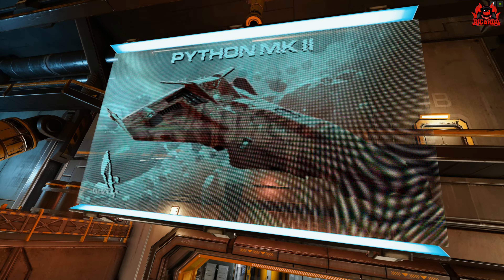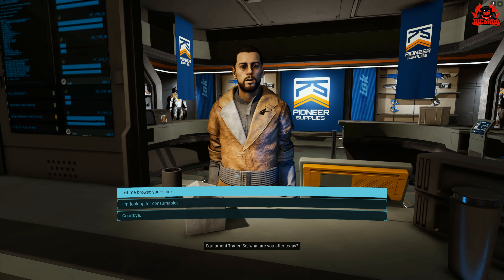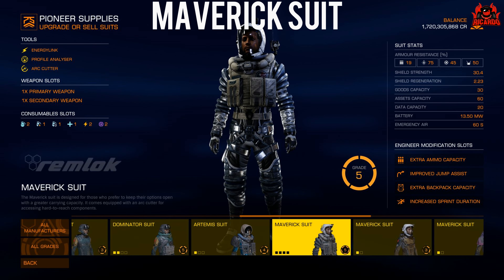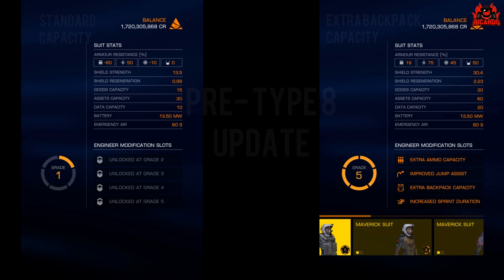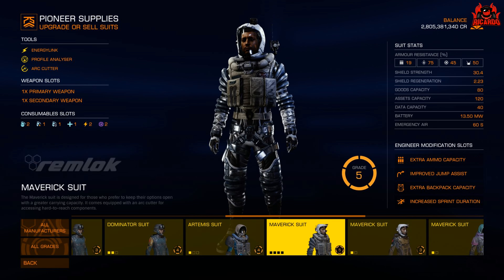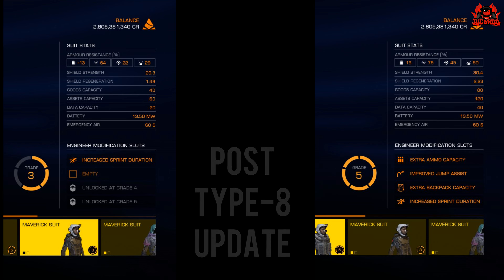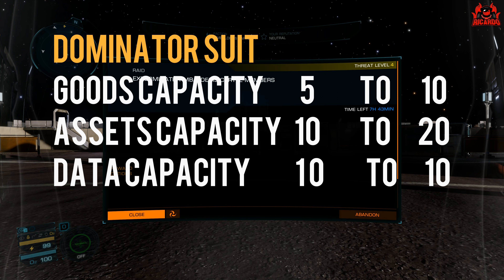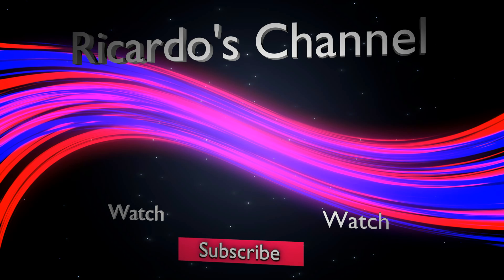Massive Changes to Suit Capacity in Elite Dangerous / Type 8 Update!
Get ready for the latest update to Elite Dangerous Odyssey! Suit capacity has been upgraded to give you even more options in this expansive space game. Time to explore the galaxy like never before!
The Type-8 Update to Elite Dangerous has everyone drawn into the new ship and the engineering changes but what about the elephant in the room SUIT Capacity?

Channel Guidelines
1. Be kind, civil & respectful to all & English only in chat & comments
2. No constant back seating, spamming, copy-pasting, or all-caps
3. Read the title, description & review thumbnail for details

// ---⏱️Timestamps⏱️---
00:00 Introduction
02:00 Changes to the Elite dangerous suits
04:00 Carrying capacity to the elite dangerous suits